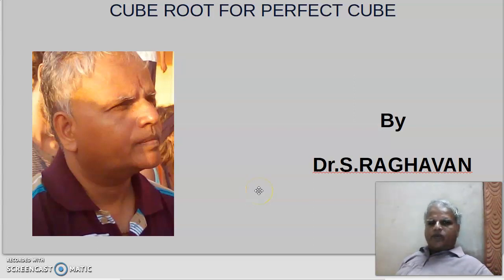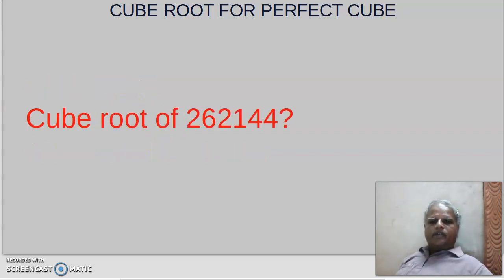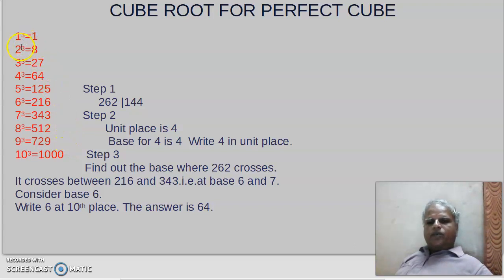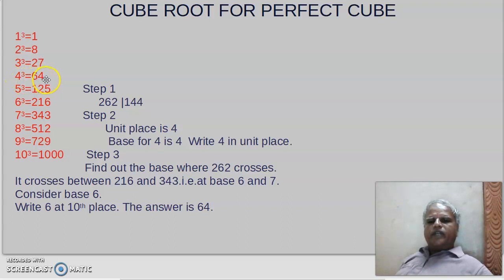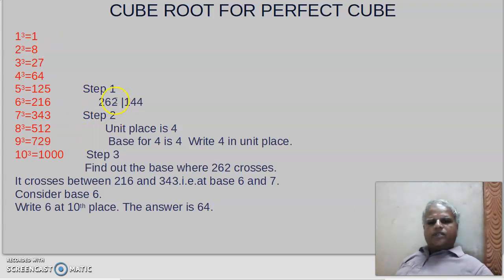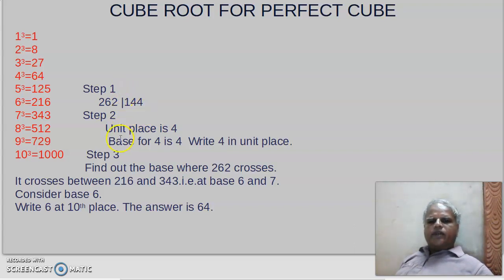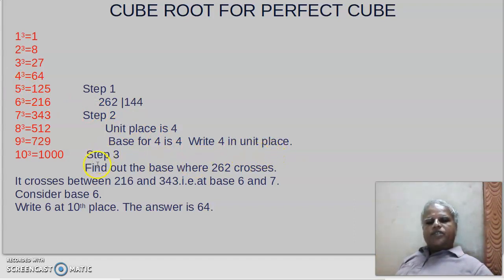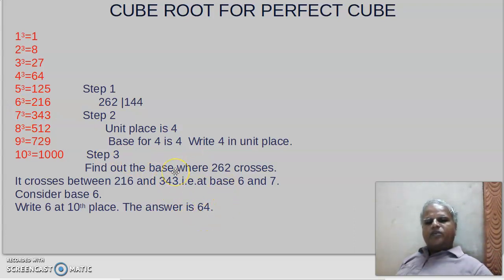Cube root by Dr S R